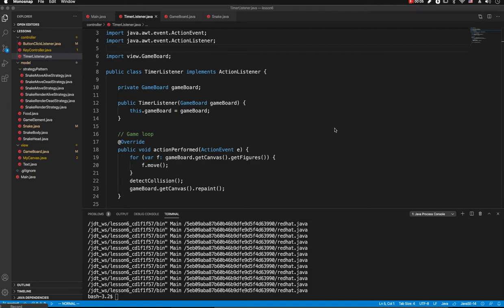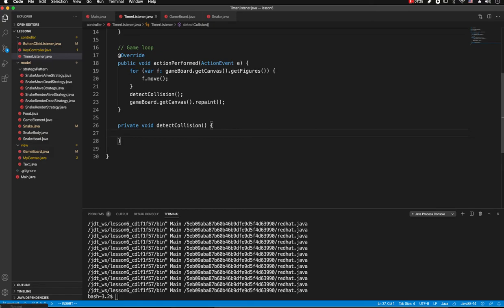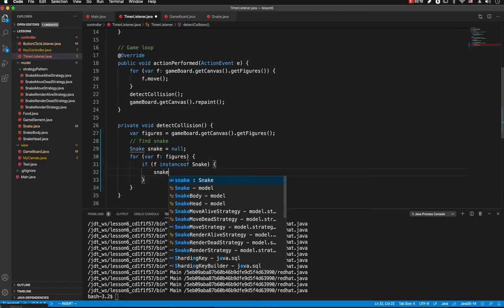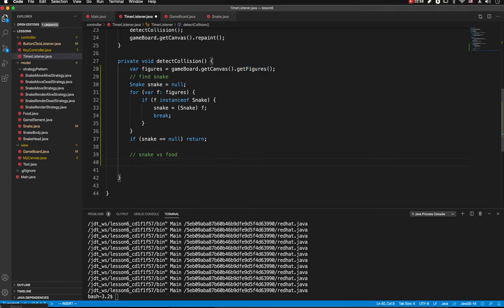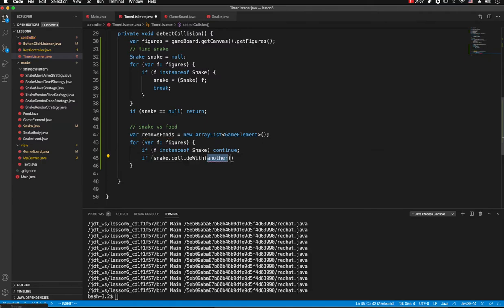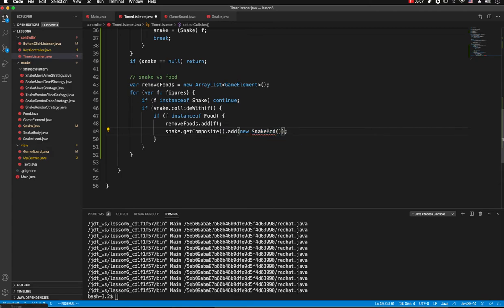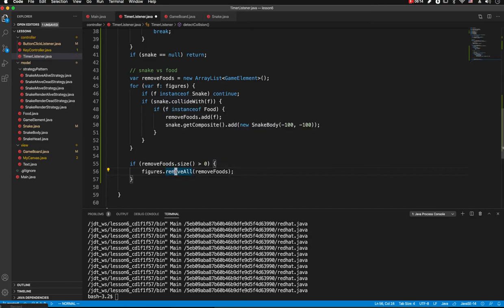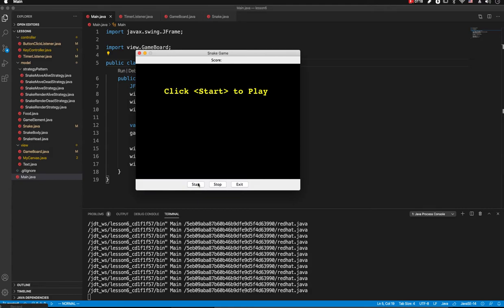lesson6 26 snake eats food